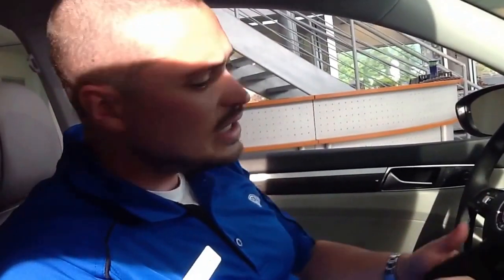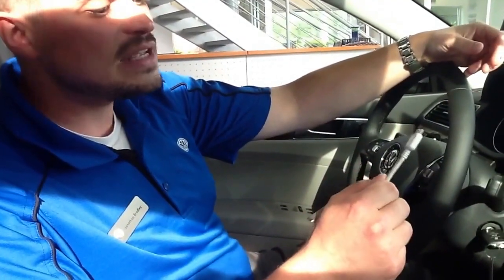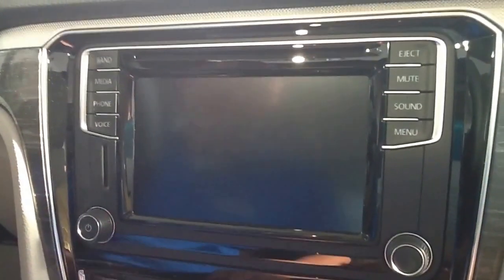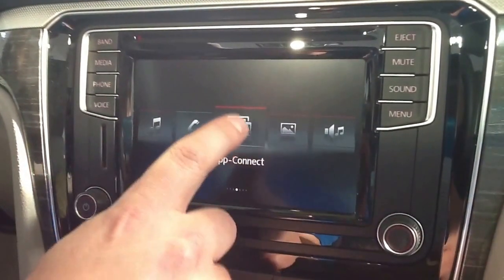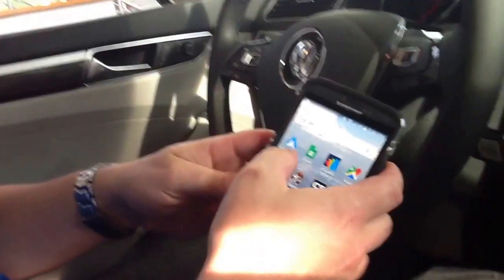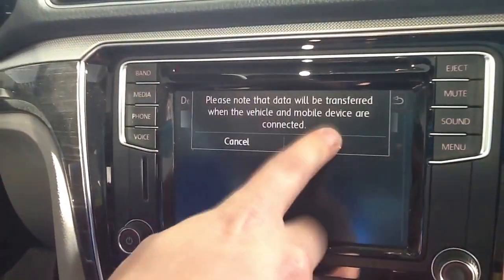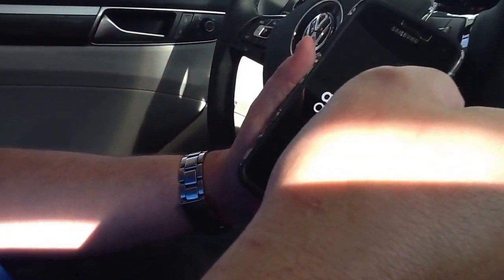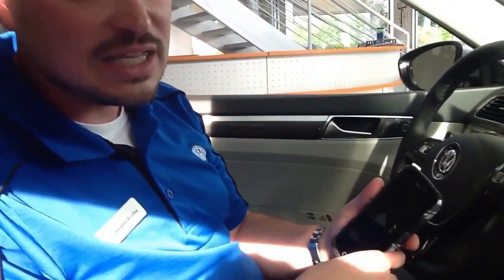VW Android Auto, Part One: How to Connect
Having trouble connecting your phone to your Volkswagen?  Jonathan Bradley from Hallmark Volkswagen of Cool Springs walks you through the process.